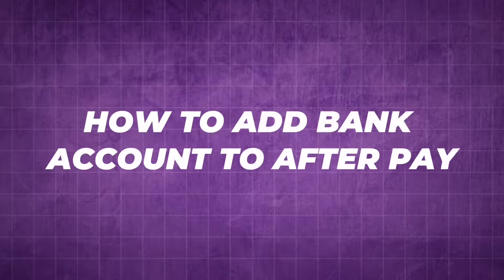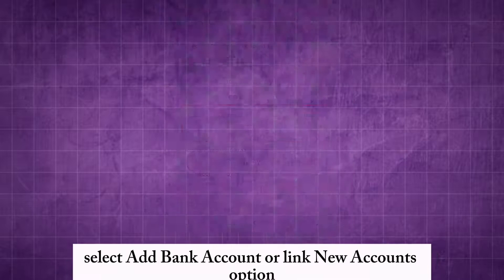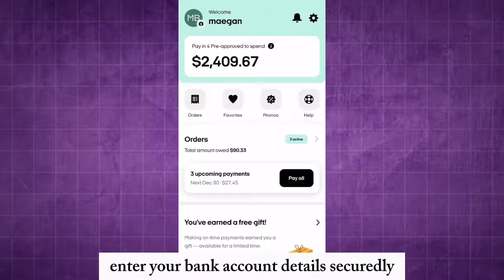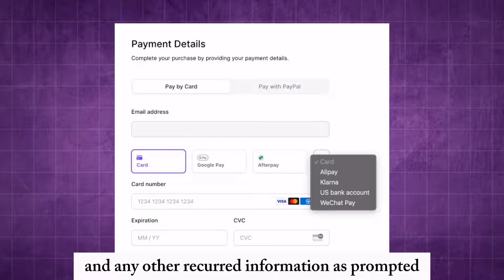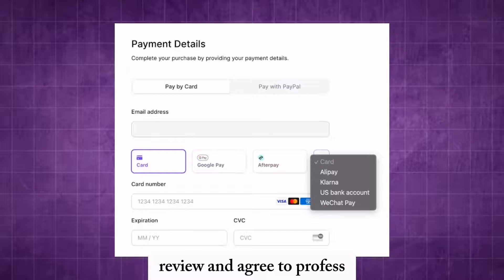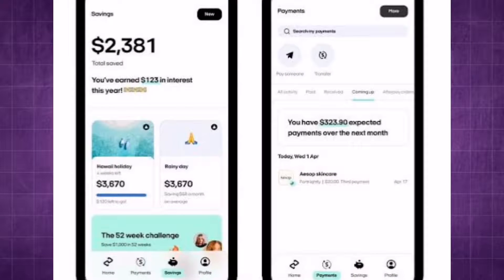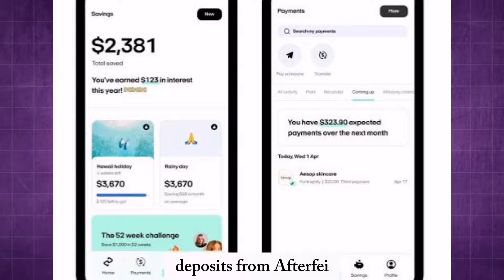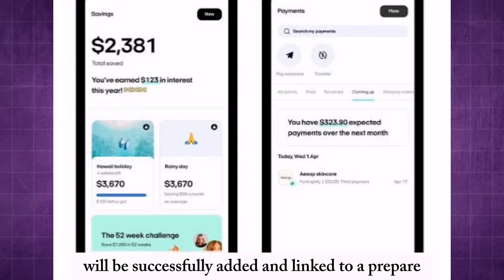How to add bank account to AFTERPAY l Double z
Discover how to easily add a bank account to your Afterpay account with our step-by-step guide! Whether you're in the USA, UK, Canada, or Europe, our video will walk you through the entire process. Learn how to link your bank account seamlessly to make your Afterpay payments more convenient and efficient. Don't miss out on this essential guide to optimizing your Afterpay experience. Watch now and stay on top of your finances!